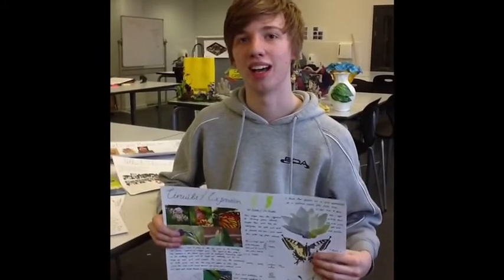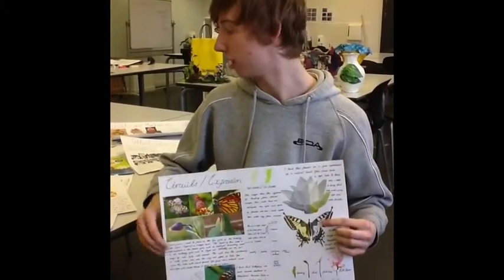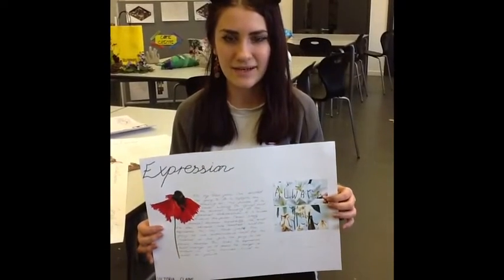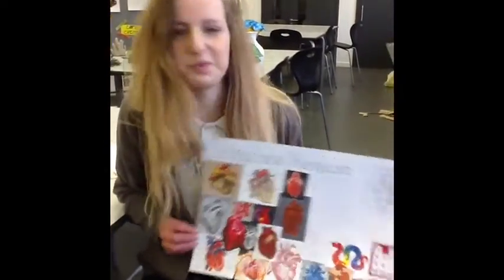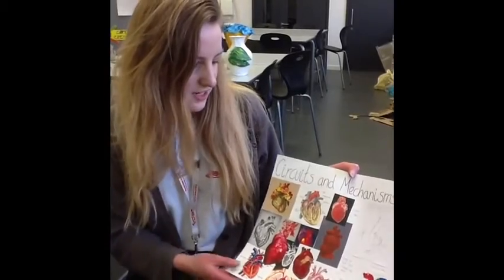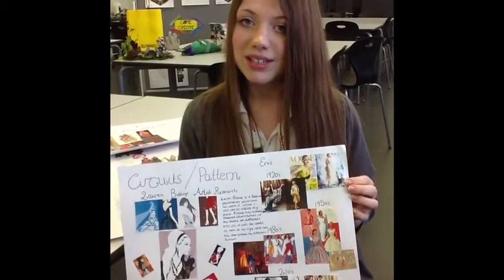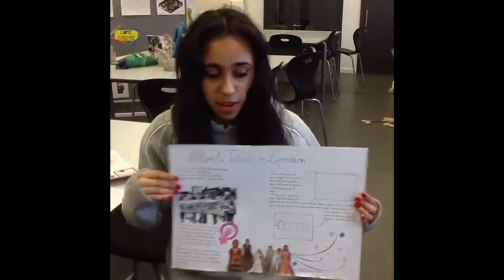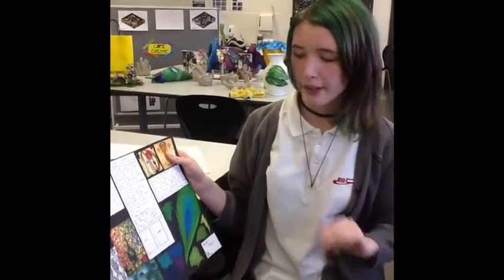Come Create Art Projects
Thinktank's Summer Exhibition 2014 is Come Create. As part of the exhibition students from Birmingham Ormiston Academy are making pieces of original artwork. Here they introduce their initial ideas...